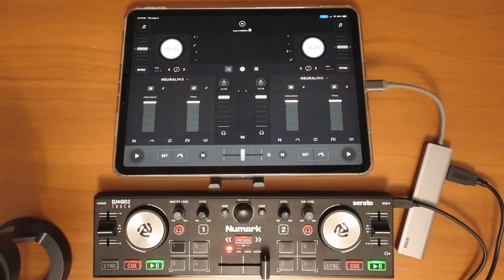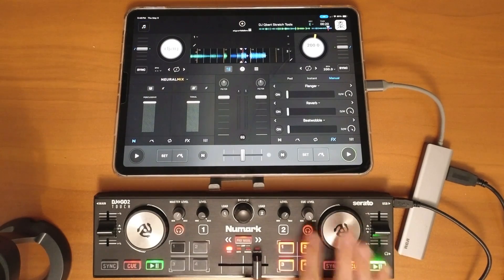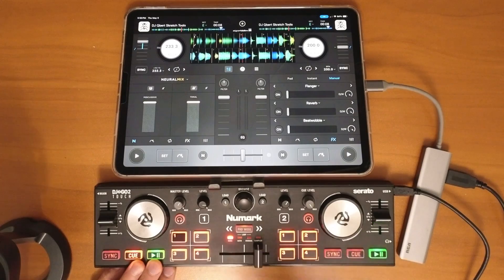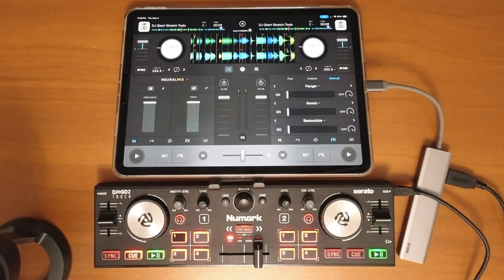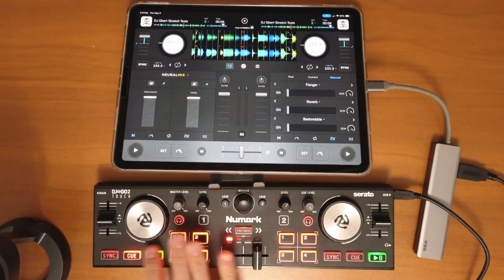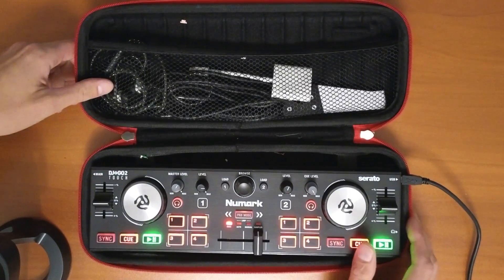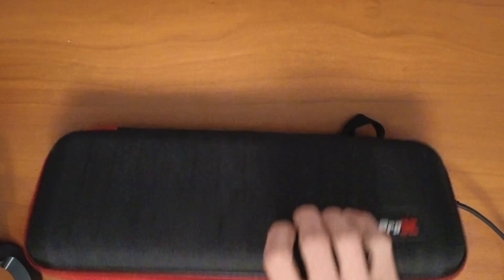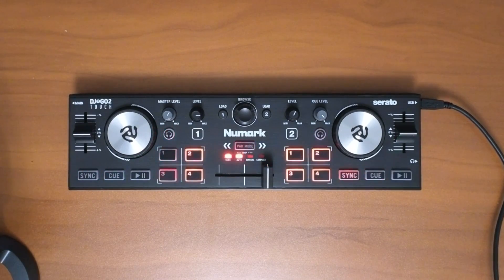4 Tips for Numark DJ2GO2 Touch and DJay Pro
Learn how to optimize your Numark DJ2GO2 Touch controller with DJay Pro on your iPad with these 4 tips and tricks.

► Traktor 8-Inch DJ Cable for iPad/iPhone